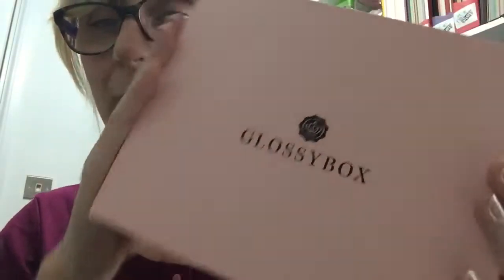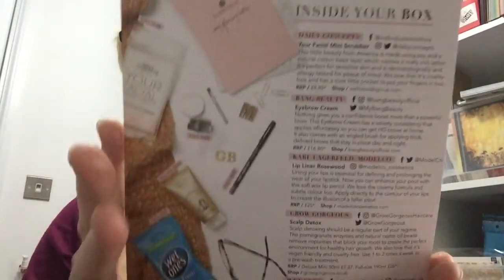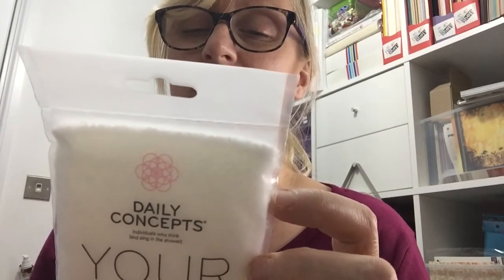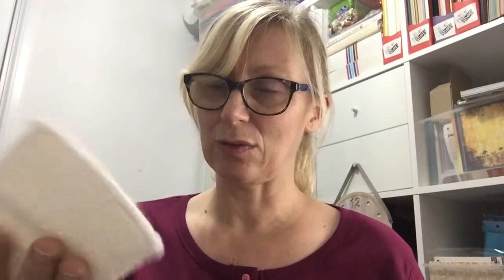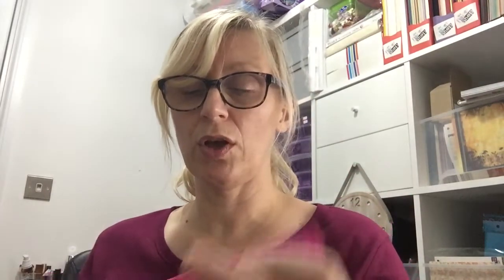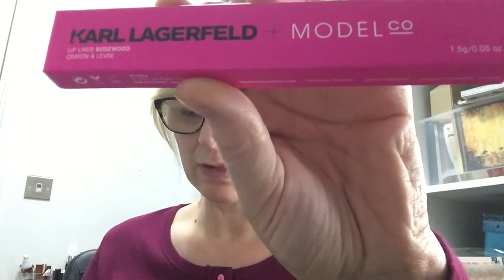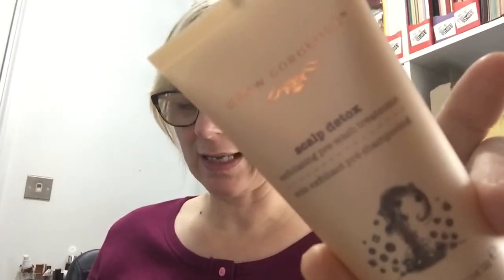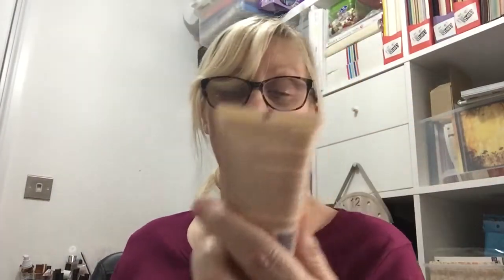My first Glossybox unboxing | September 2018 | Back to School